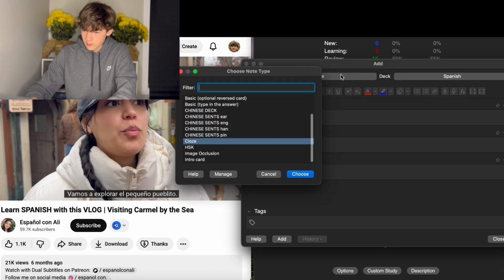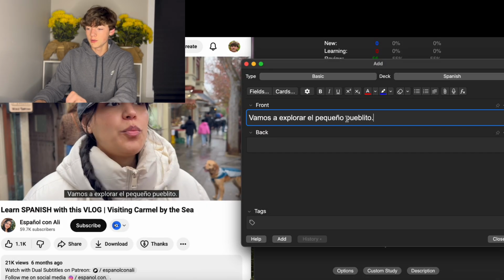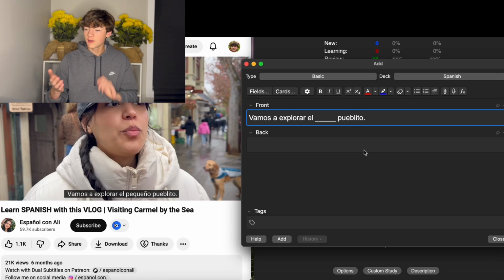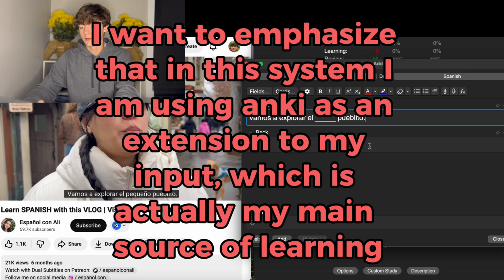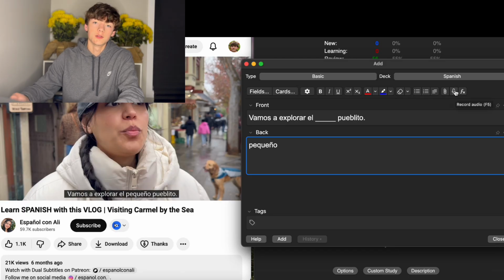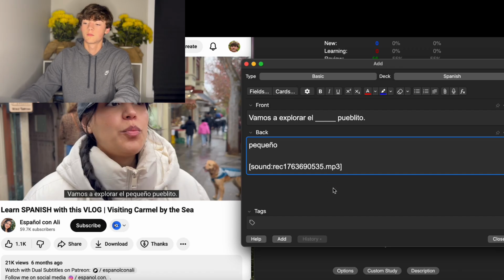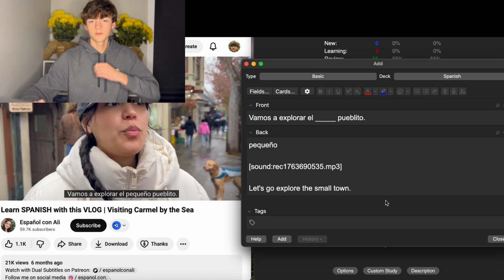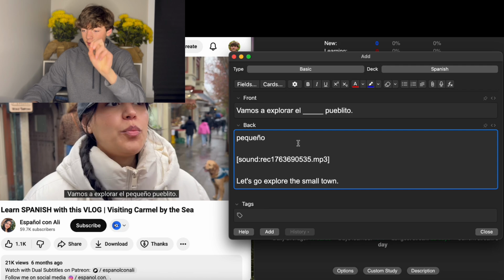Use Anki to Learn Any Language FAST | Full Tutorial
In this video you'll learn how to make useful Anki cards, and how to fit Anki into your language learning daily routine.